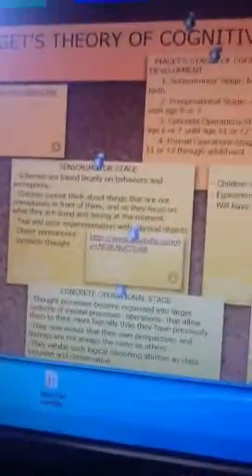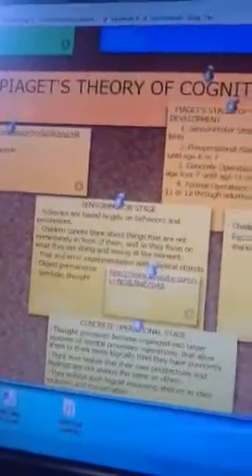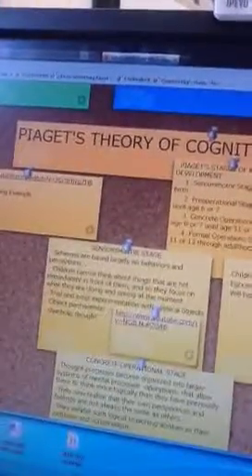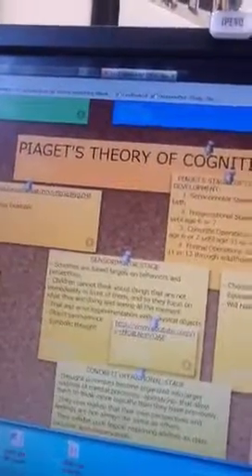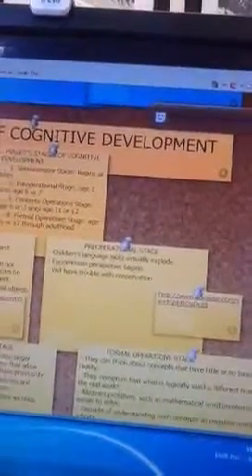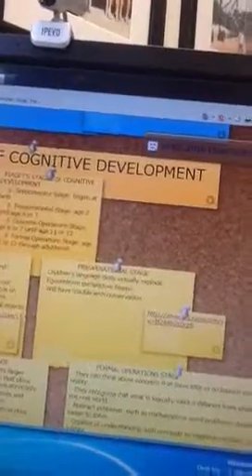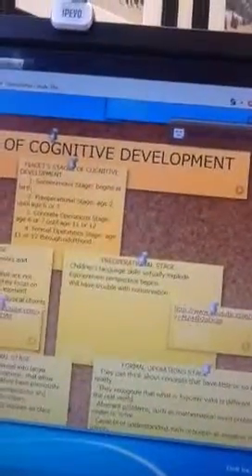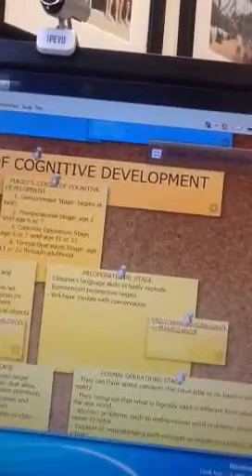CH 2: Piaget's Four Stages